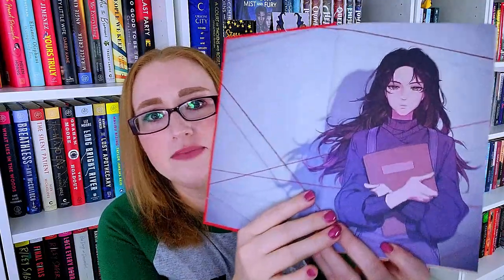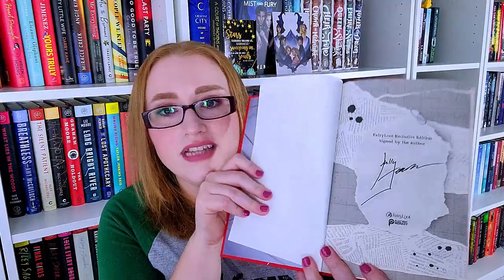August Unplugged Book Box + FairyLoot AGGGTM Unboxing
Hi All!

I just wanted to share a quick unboxing of a new (to me) bookish subscription service that I am trying, along with some Fairyloot special editions!

0:00 - Intro
1:32 - Unplugged unboxing
8:07 - Fairyloot AGGGTM unboxing
9:46 - Conclusion

🐾Ways to Support Me or the Channel🐾

Wondershare Filmora and YouTube provided all music for this video.